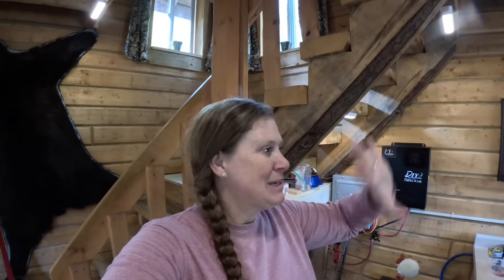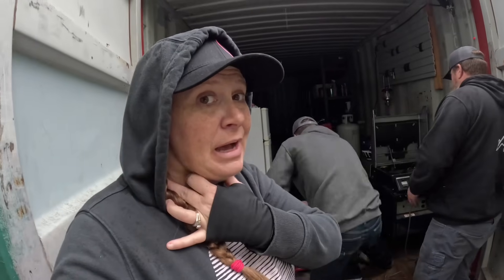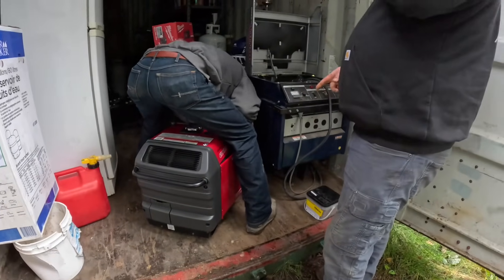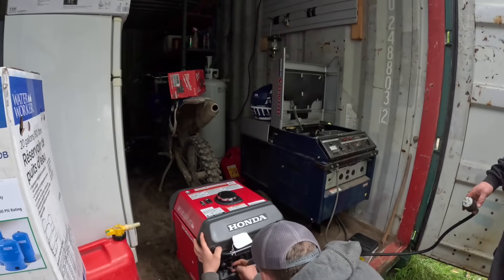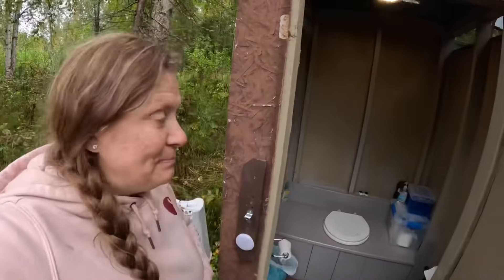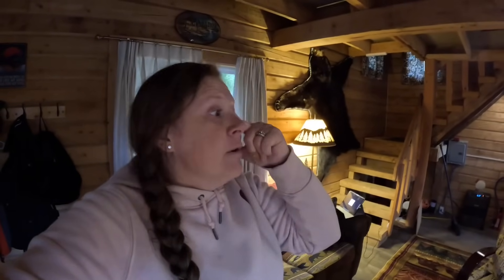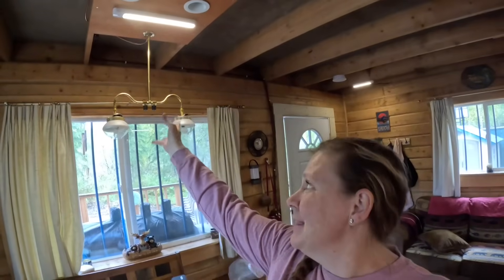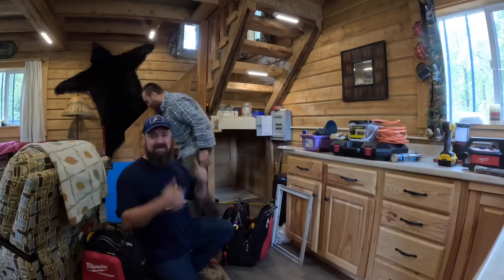All Off-Grid in Alaska: Exploring Alternative Power Options in Willow, Alaska without Solar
All off-grid Alaska installed our DIY system at our completely, totally, 100% off grid property in Willow Alaska. Simple living at its finest when the system is super simple and life is quite and you can simply enjoy the life Alaska has to offer. Check out all off grid here!

The system we installed is here

And the battery here

Our generator was purchased at Home Depot check it out here

Lights you might like

Home Depot lights here

Welcome to Modern Homestead Alaska. We are located in South Central Alaska near the town of Wasilla. Living in Alaska and building our dream of “modern Homesteading” through the wilds of winter and the long summer days. We started building our Modern Homestead in 2021. We have since completed the upper levels of our home. Built a 16x16 foot chicken coop that dreams are made of. Our chicken ladies live in luxury as they view the beautiful lake from large windows inside the beautiful coop. We raise our own poultry, hunt for our food. We are avid fisherman And woman. We also built an amazing and beautiful wood shed. We have great big garden planes for the future. Join us as we dream big dreams and live everyday working hard to accomplish them.

CODE: Jessicamilnes1

larger items must be shipped to 4074 S CountryDr. Suite B # 879244 Wasilla AK 99687